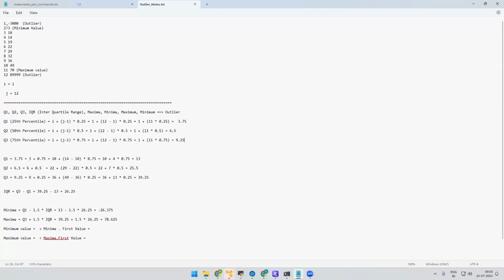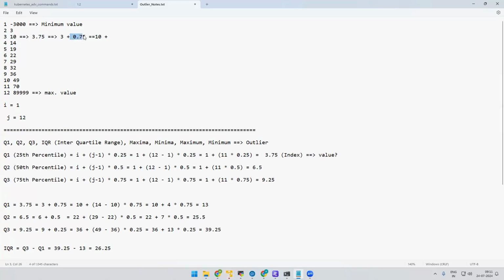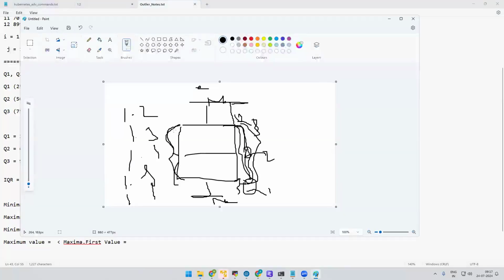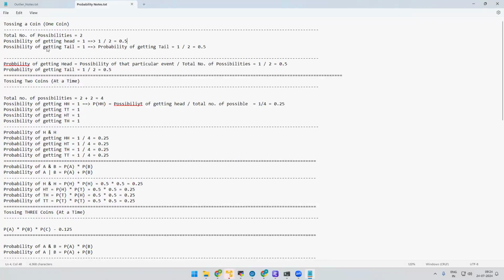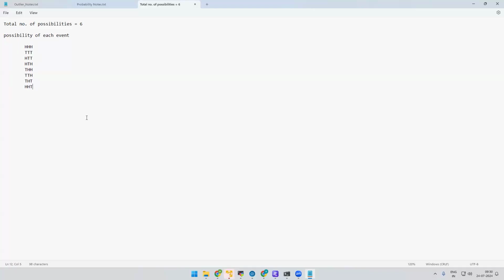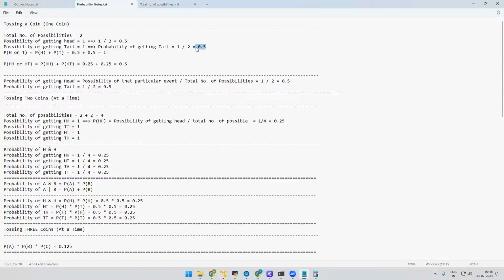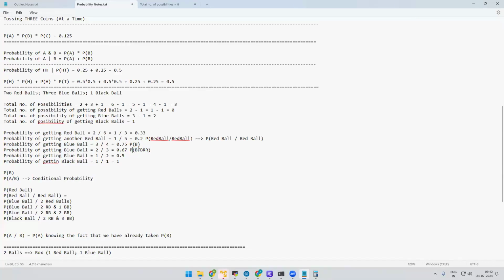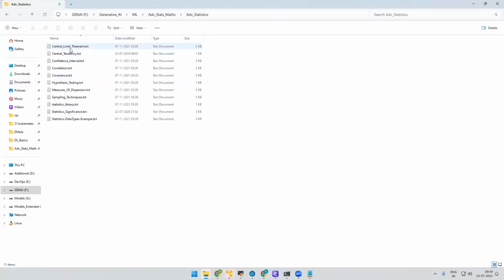Generative AI Tutorial session 24